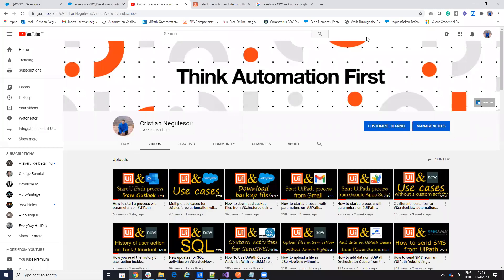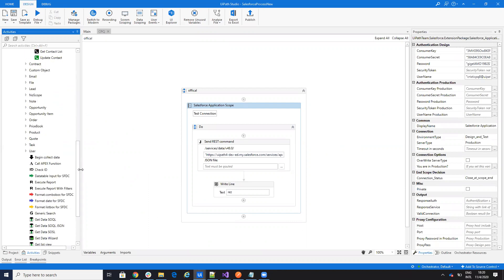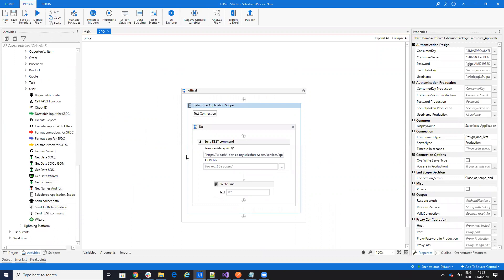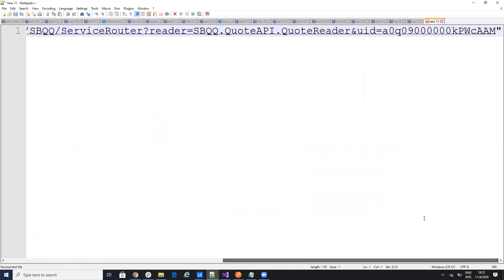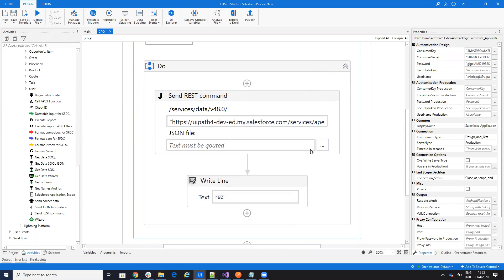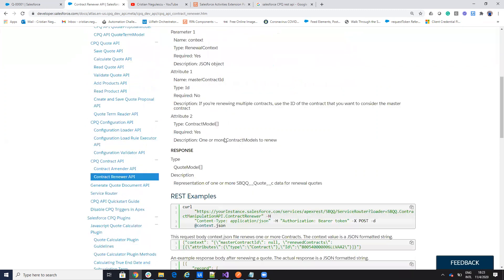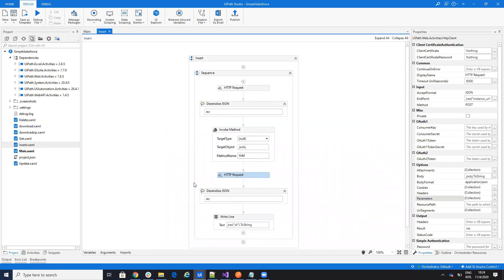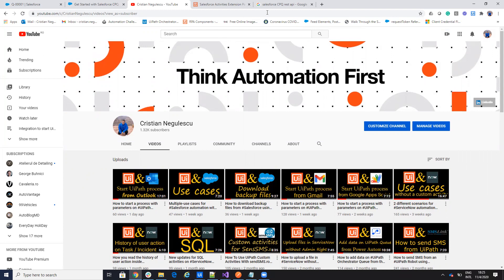Salesforce CPQ REST API commands inside UiPath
How you can use Salesforce CPQ REST API commands inside of the UiPath Robots.

0:00 Intro
0:35 CPQ idea
1:10 CPQ REST API commands
2:00 Send a REST command
3:05 Get the ID of Quote
5:00 Raw REST API cmd